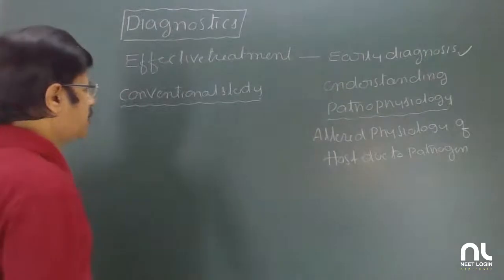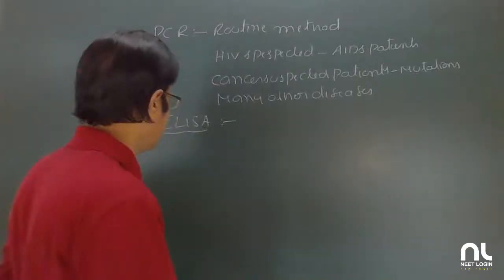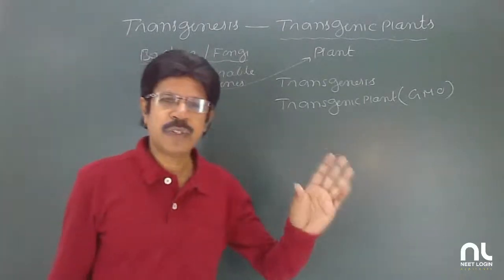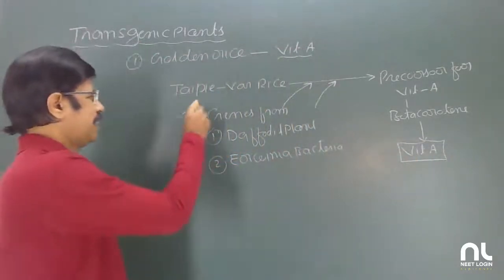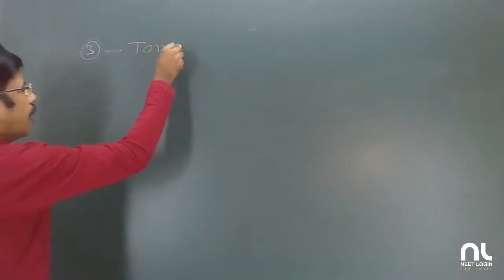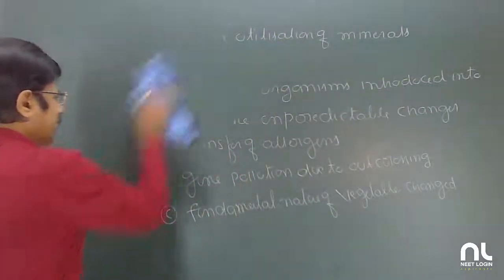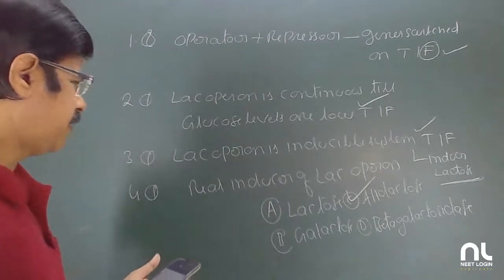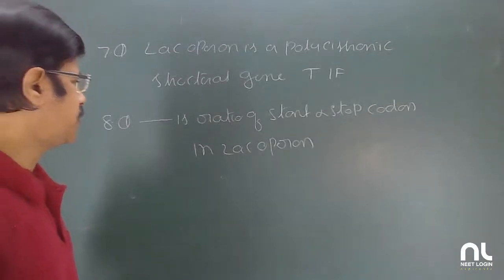Biotechnology Applications | NEET | NEETLOGIN | Botany | SRK SIr